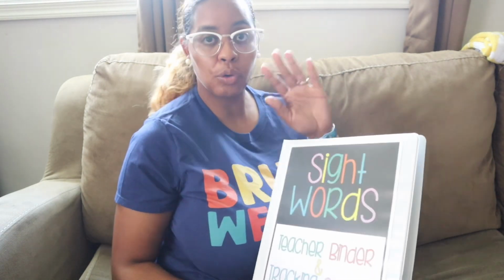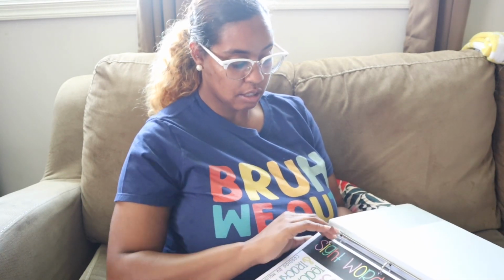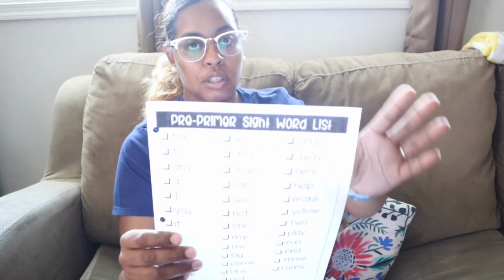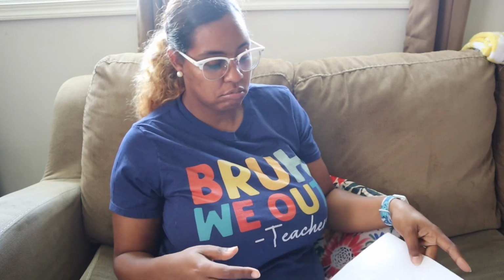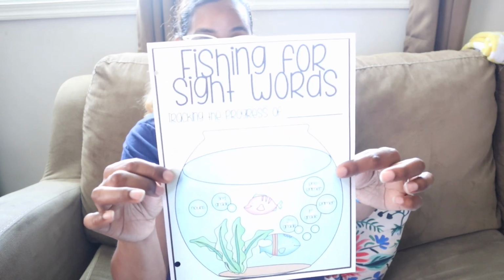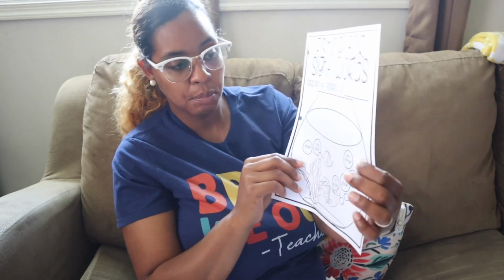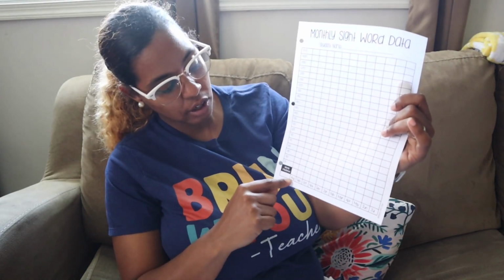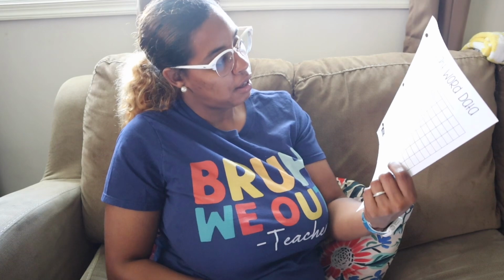Sight Word Binder Data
Hello I’m a teaching assistant that assists and teaches in Kindergarten.